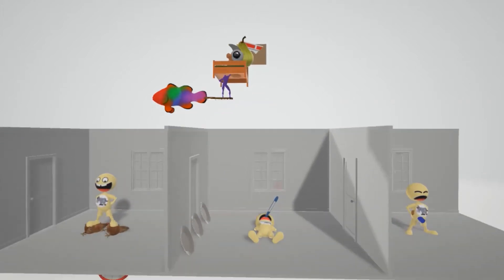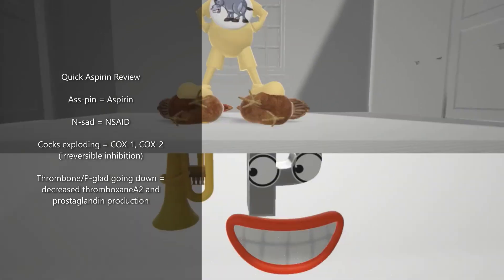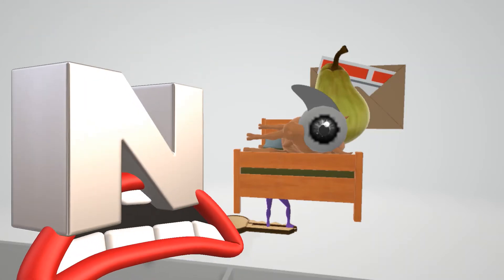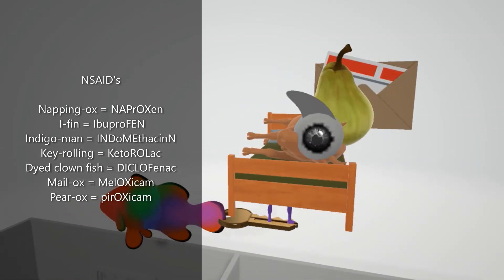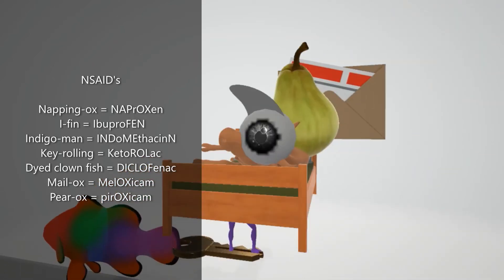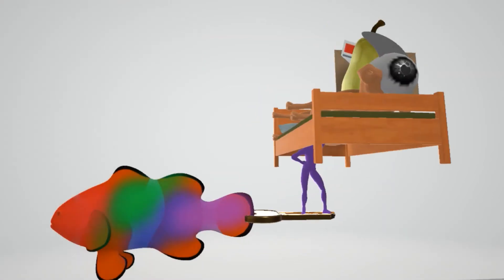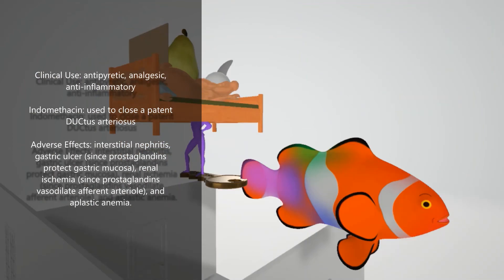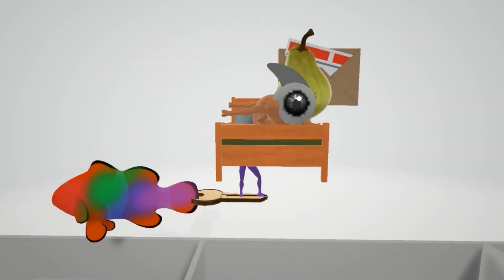NSAIDs (Mnemonic)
Learn all about the NSAID's in this awesome and MEMORABLE scene! (This is the second part in a two part series - make sure to watch our first video on Aspirin!)